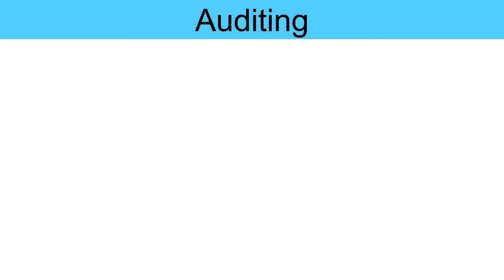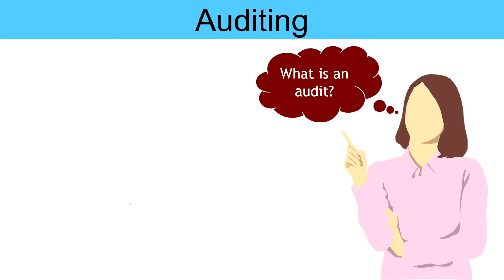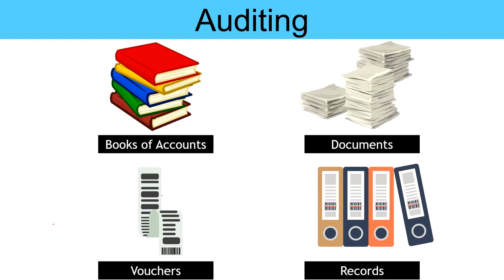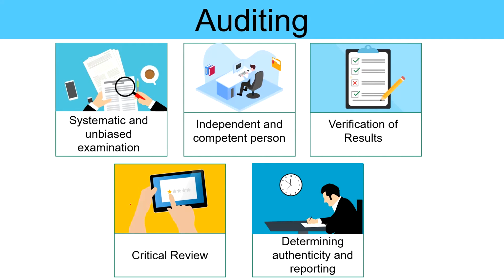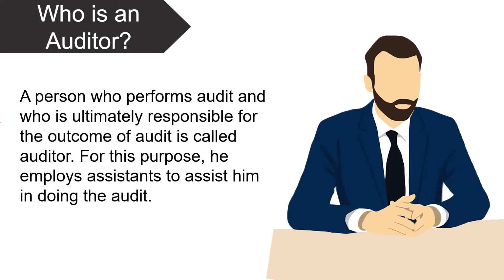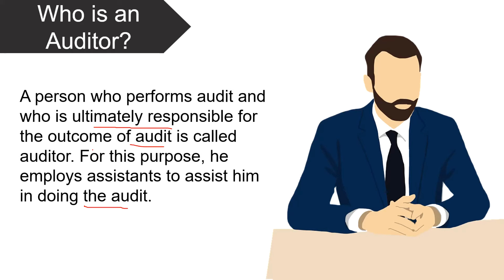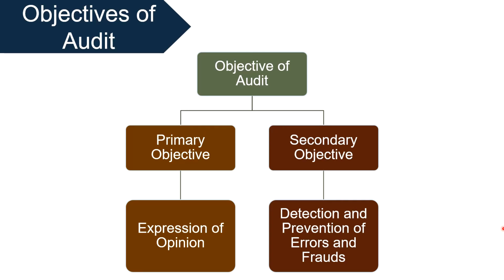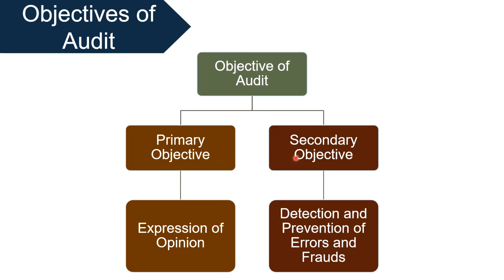What is Auditing? | Who is an Auditor? | Objectives of Auditing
In this video, we have explained the meaning of auditing and its need in layman language. Further, you will find the features of auditing. Next, you will get to know the meaning of an auditor. At the end of this video we have explained the objectives of auditing.

Basically, audit is the financial investigation conducted by an auditor - internal or external, to find out whether they are accurate and free from any material misstatements. After the completion of the audit, auditor gives an opinion on the truthfulness and fairness of the financial statements.